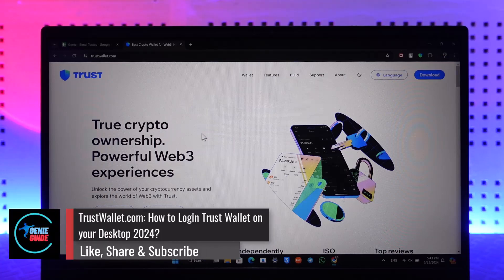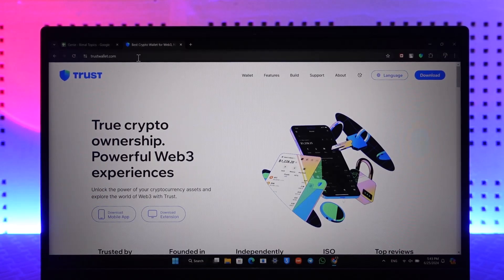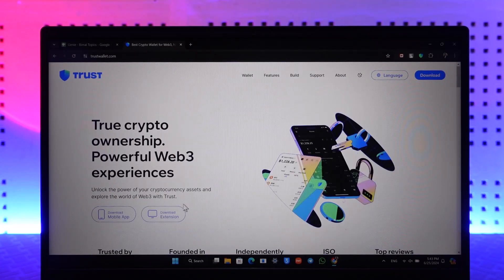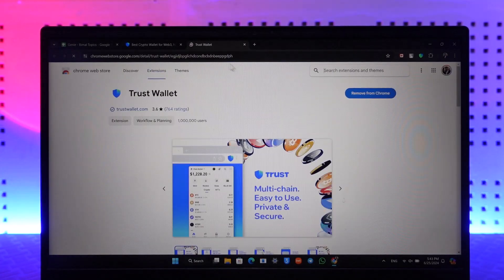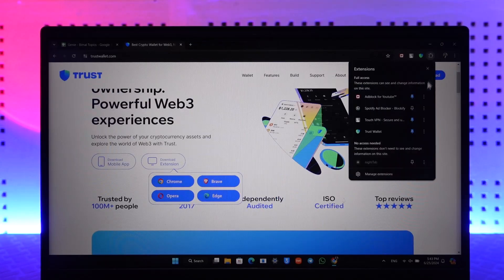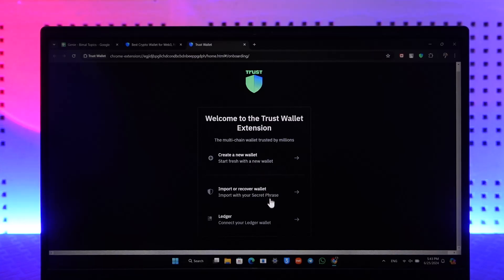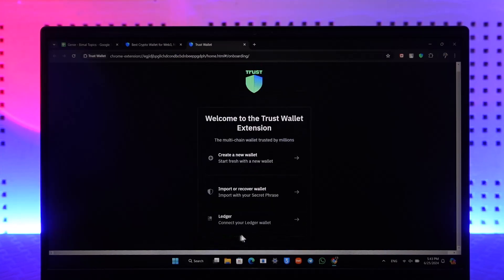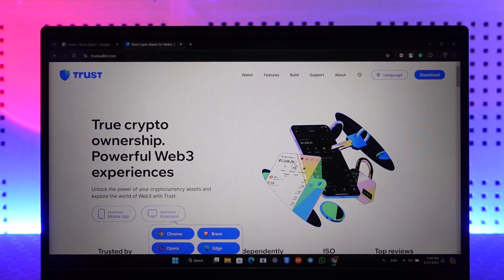TrustWallet.com: How To Login Trust Wallet On Your Desktop 2024 !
This video demonstrates how to log into Trust Wallet on a desktop computer by using the Trust Wallet browser extension. It explains that Trust Wallet doesn't have a web version for direct login and instead requires installing the extension from their The tutorial then shows how to access the extension, import or create a wallet, and log in with the chosen method.

Chapters:
0:00 Introduction
0:08 Accessing Trust Wallet Website
0:13 Downloading the Extension
0:32 Opening Trust Wallet Extension
0:36 Importing or Creating a Wallet
0:45 Conclusion